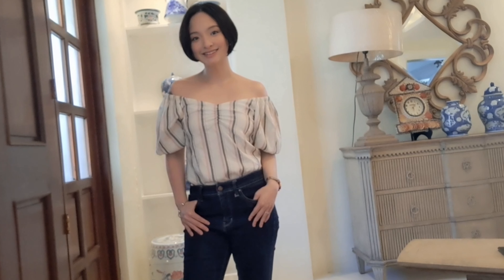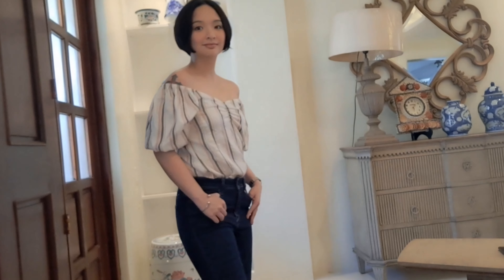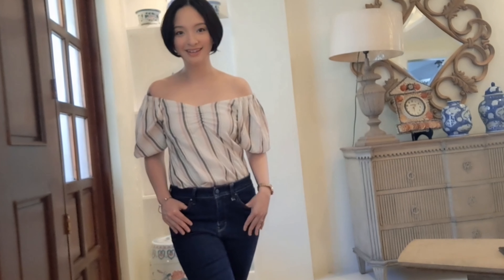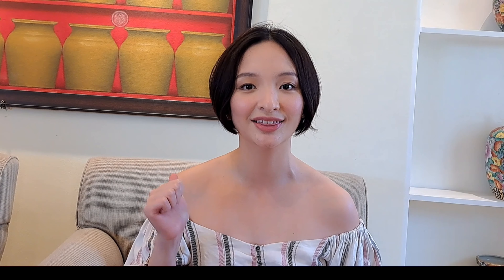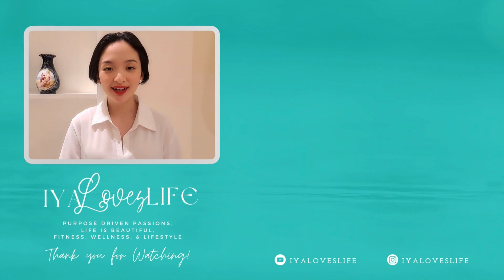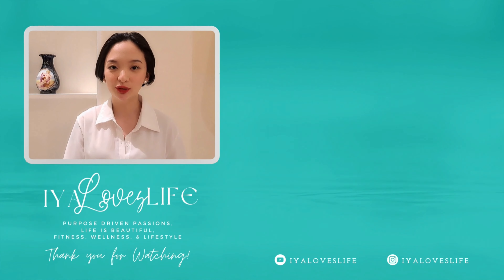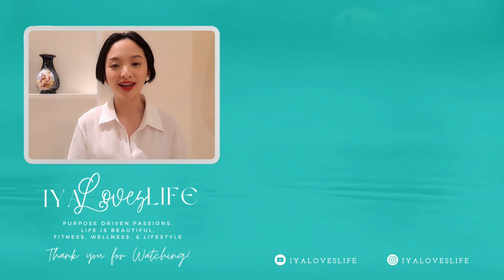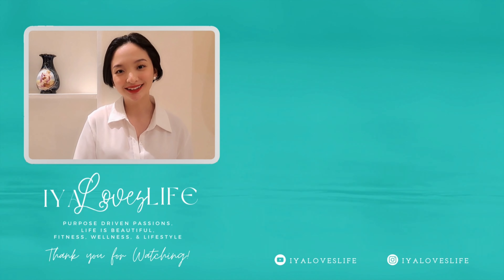IYALOVESLIFE | JULIET HAS A GUN NOT A PERFUME REVIEW | REESE & PABLO LAUREN TOP | PHILIPPINES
Stay safe, happy and healthy everyone! Take care!